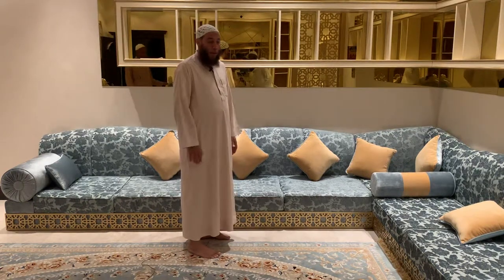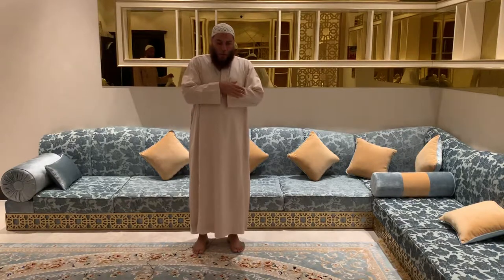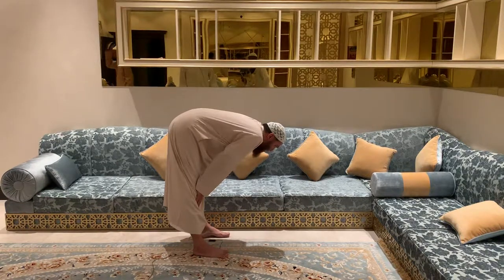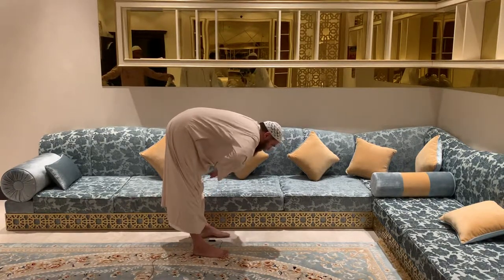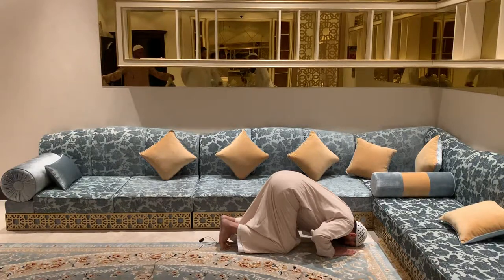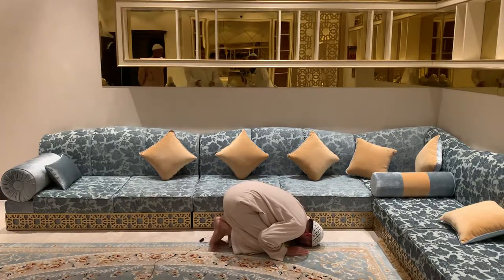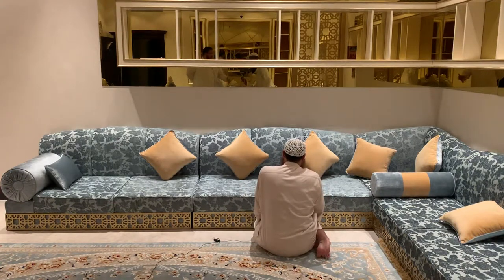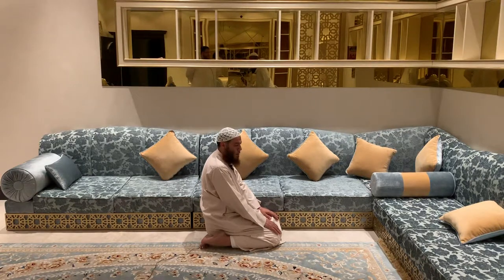12🇺🇸 Description of the prayer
Haytham Sarhaan
تطبيق أندرويد: